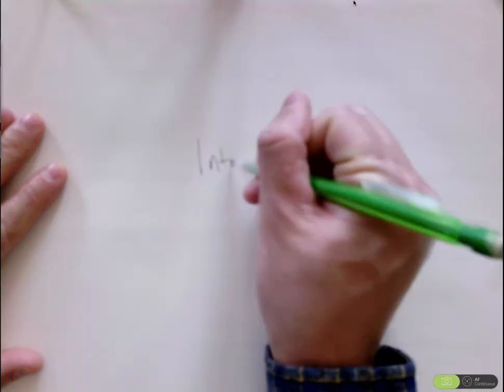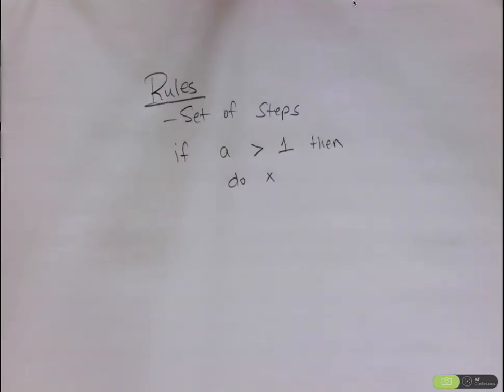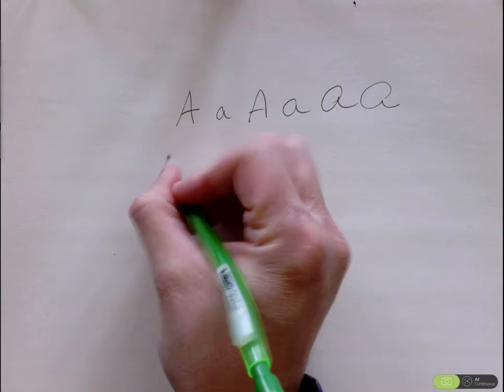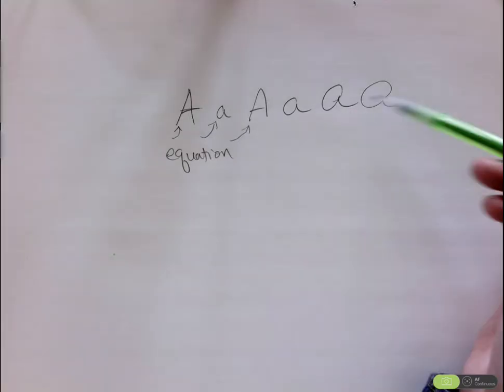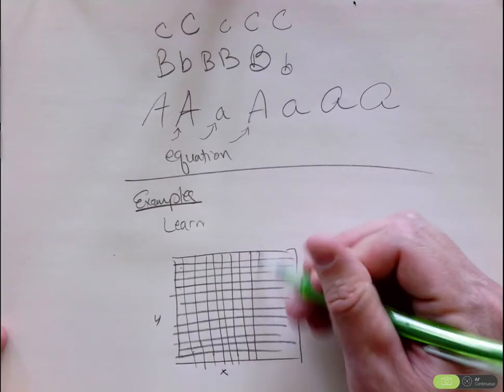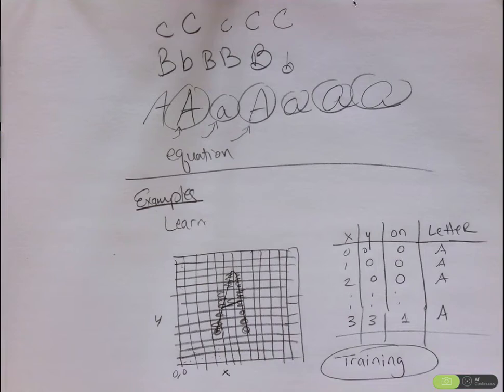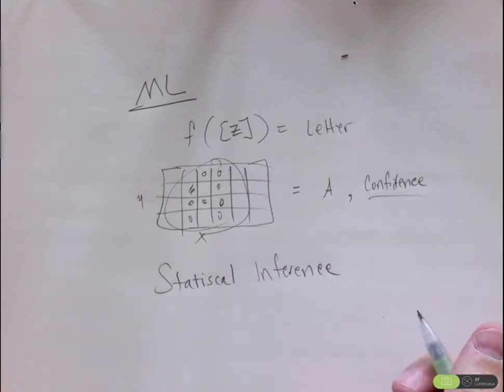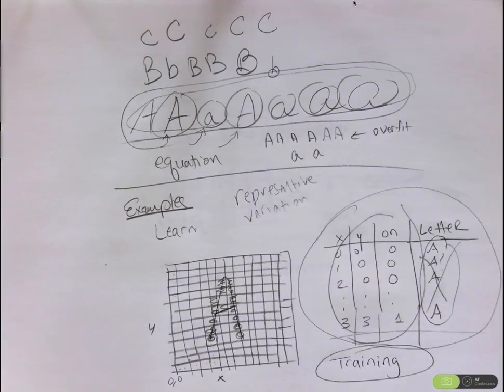Simple Introduction to Machine Learning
This video is a simple introduction to Machine Learning.  Remove the mystique of Machine Learning.  No computer science or math background needed.